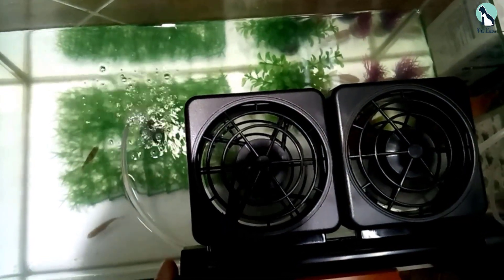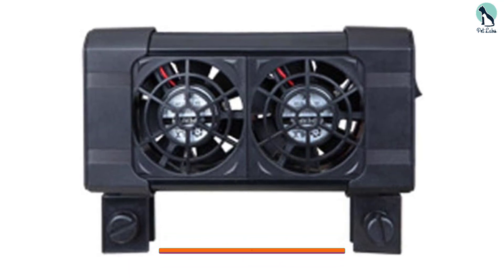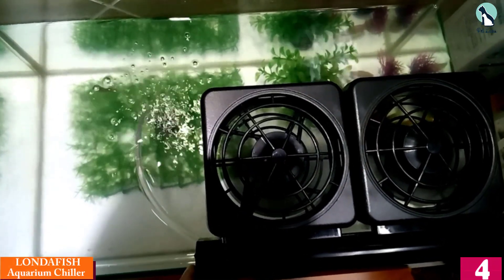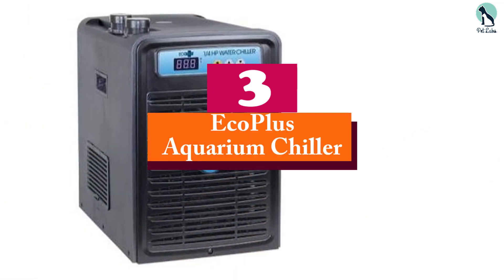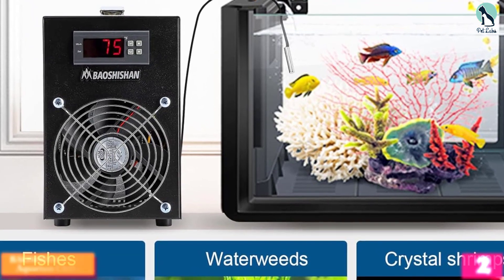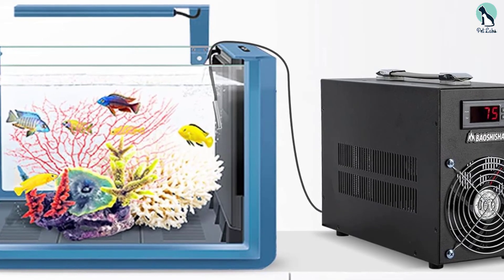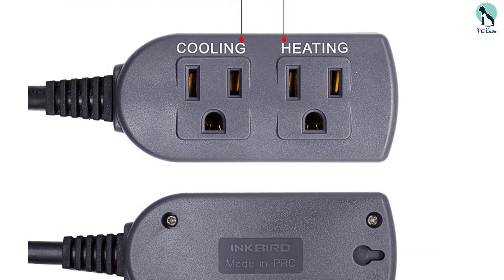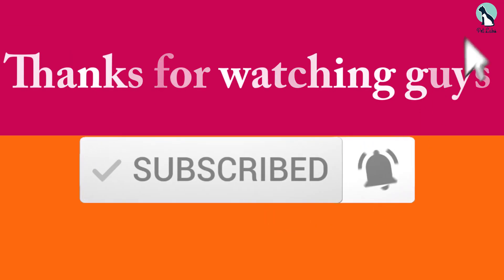▶️Best Aquarium Chiller in 2024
✅ 5.NTRA Aquarium Cooling Fan Fish Tank

✅ 4.LONDAFISH Aquarium Chillers

✅ 3.EcoPlus Aquarium Chiller

✅ 2.BAOSHISHAN 50L Aquarium Chiller

✅ 1. Inkbird ITC-308S Aquarium Temperature Controller